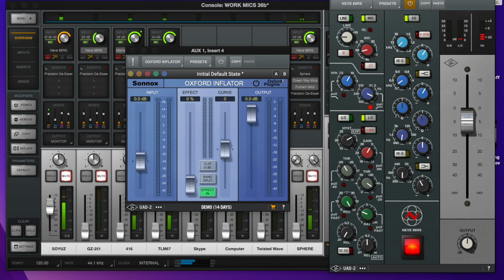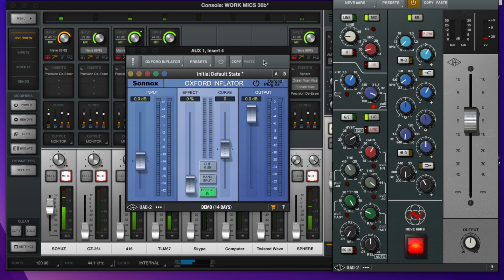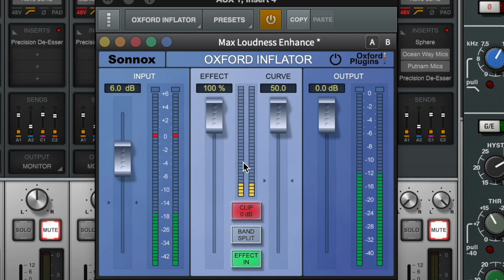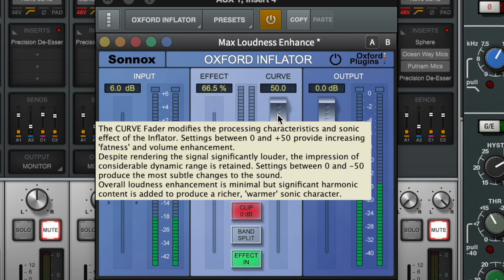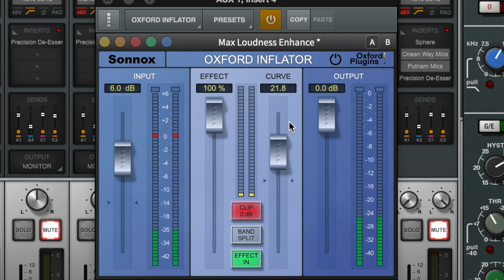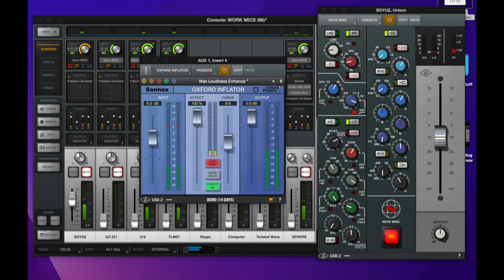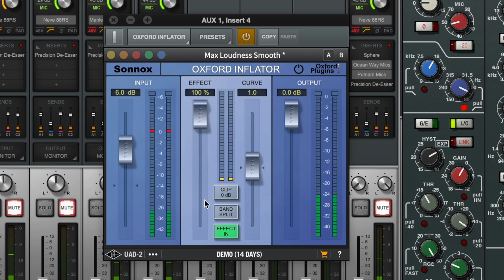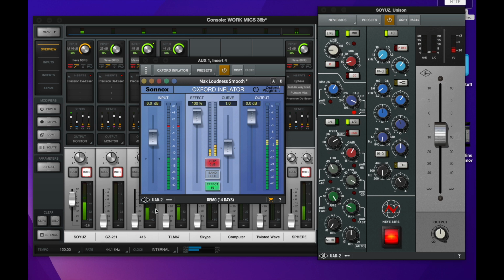Sonnox Oxford Inflator for Voice Over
Thank Khan for this one. I had never tried the Oxford Inflator before and though I'm going to give it the full 14 day trial before deciding, I'm thinking I'll probably be getting my wallet out for this one.